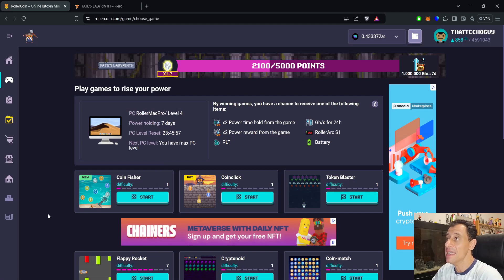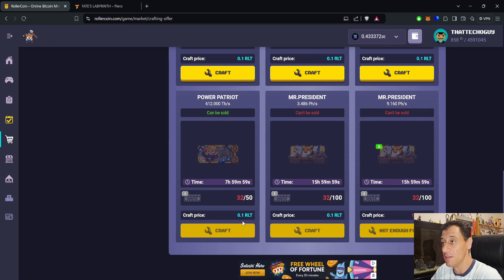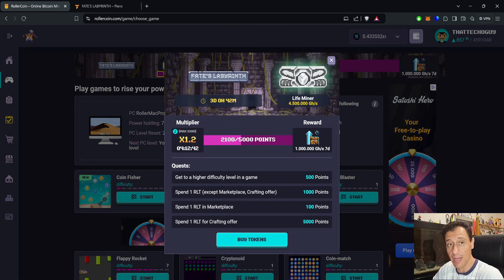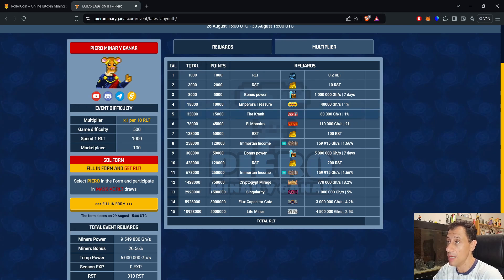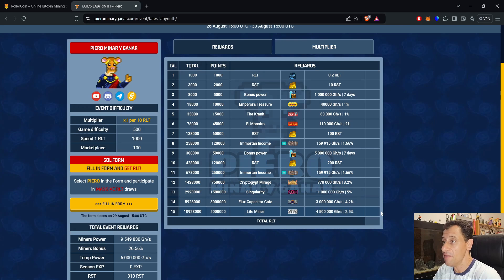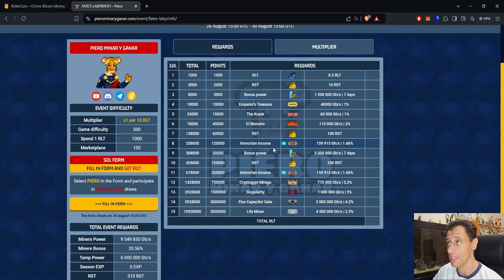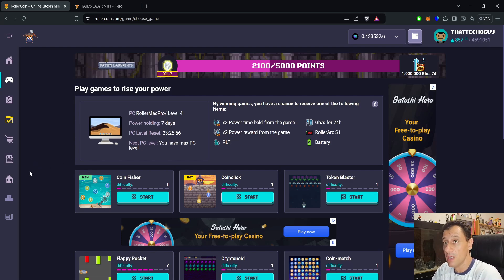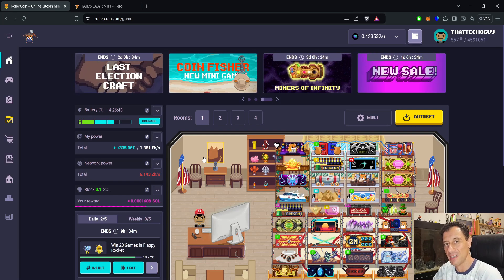Rollercoin | Miners Of Infinity | Fate's Labyrinth Progression Event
Miners of Infinity: The 9th and final event of this megaevent has now started on Rollercoin with the Fate's Labyrinth Progression Event!

Today on That Techo guy I will be discussing all the rewards that you can get in the progression event, and also the bonus power and the Life Miner that is last of the 9 miners needed for the mega craft at the end of all events!

Rollercoin: If you would like to register to the game for free and instantly get 1000 Satoshi, use my

RollerTap: Earn 2000 RCC (Roller Community Coins) instantly when joining RollerTap using my

You need to install the telegram app for RollerTap if you do not have it already.

I hope that you found this video useful and if you have not yet subscribed to my channel, please do so, smash the like button and hit the notification bell to be notified when new videos come out on my channel!